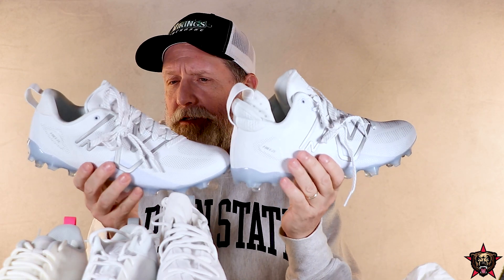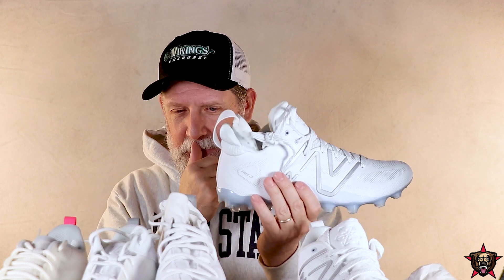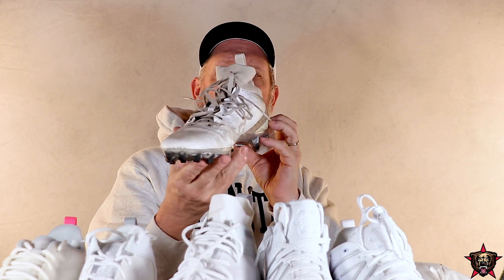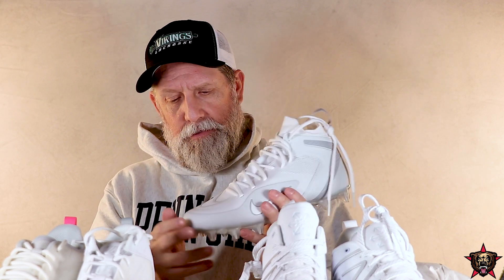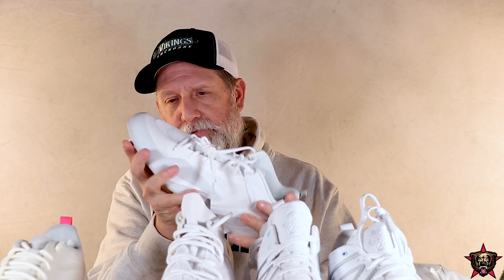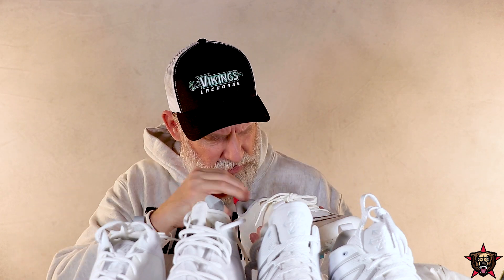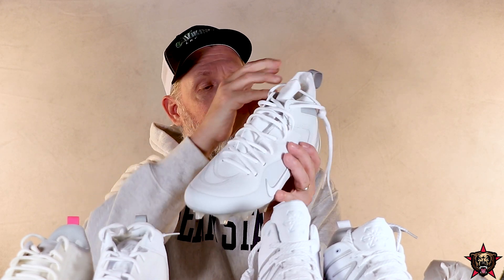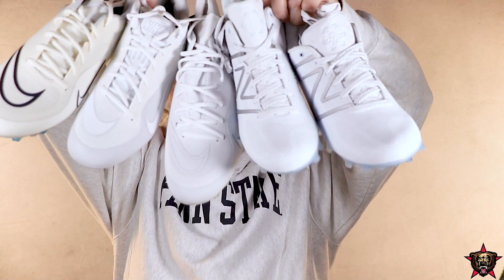Lacrosse Cleats Review: Nike and New Balance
Check out Universal Lacrosse to buy these beauties!

Nike Alpha Huarache 8 Pro Lacrosse Cleat
All-Game Comfort

You can find Nike React technology—a lightweight durable foam—directly under your foot for a smooth, responsive ride that minimizes stud pressure. The ultra-flexible TPU plate has a more natural feel so you you can go the distance when you're pounding out the miles on the field.

 Total Stability

When you're constantly moving, switching back and accelerating, stability is key. This upper was constructed with those needs in mind, with thoughtful layers and textures that prioritize containment.

 More Flexible Than Ever

Long break-in periods can be frustrating when you're spending so much time on the field. Our flexible TPU plate has the dual benefit of shortening that process and offering flex for more comfort during sprints.

 More Benefits

Durable toe box stands up to the demands of the game, offering comfortable containment.
No-slip tongue minimizes distractions so you can keep your focus on the field.
Textile upper with TPU zones helps contain your foot with finishes that were designed for easy cleaning.

Nike Alpha Huarache 8 Varsity Lacrosse Cleat
The Nike Alpha Huarache 8 Varsity was made for the demands of the game. The brand-new mesh in the upper is super lightweight and minimizes distractions. And a more flexible TPU plate is comfortable enough for all the miles you put in on the field and supports a shorter break-in period.

 Enhanced Comfort

All-new mesh in the upper is lightweight and breathable to help keep your foot cool.

Nike Alpha Huarache 8 Elite Lacrosse Cleat
All-Game Comfort

You can find Nike React technology—a lightweight durable foam—directly under your foot for a smooth, responsive ride that minimizes stud pressure.

 Active Containment

When you're constantly moving and accelerating, containment and stability are key. The 'X' fit system at the back of the heel creates a locked-in feel, while the high profile design offers a supportive feel around your ankle.

 More Benefits

Durable toe box stands up to the demands of the game for comfortable containment.

Product Details

High collar

 Total Stability

Molded synthetic material forms lateral sidewalls to help with containment and provide a secure feel—even when you're cutting with explosive speed.

Long break-in periods can be frustrating when you're just ready to get out on the field. Our flexible TPU plate has the dual benefit of shortening that process for more comfort during sprints.

New Balance Freeze LX 4 Cleats
Blow past the competition with the FreezeLX v4 Low, New Balance's lightest lacrosse cleat yet, featuring an innovative QUIX outsole for traction during quick, cutting movements on the field. These lacrosse cleats also feature a hybrid tongue and a sleek synthetic and mesh upper for a comfortable, light-on-your-feet feel.

QUIX outsole technology helps provide traction during quick, cutting movements
Lightweight synthetic and mesh upper
Hybrid tongue for added support
TPU molded cleat outsole provides superior traction on both turf and natural surfaces
Adjustable lace closure